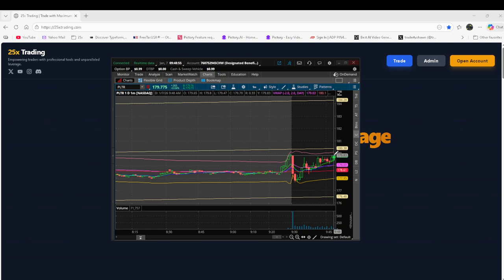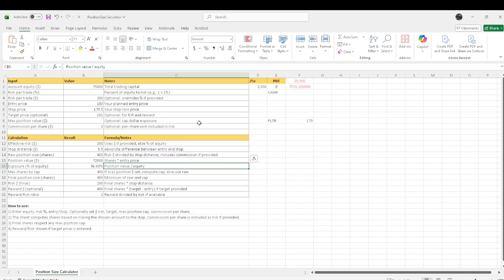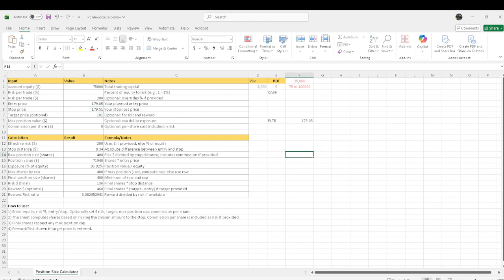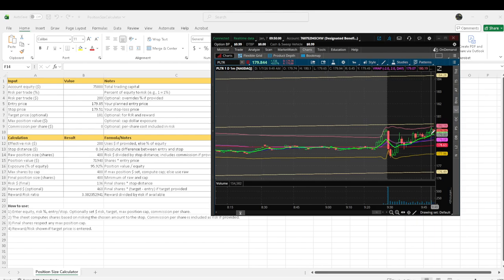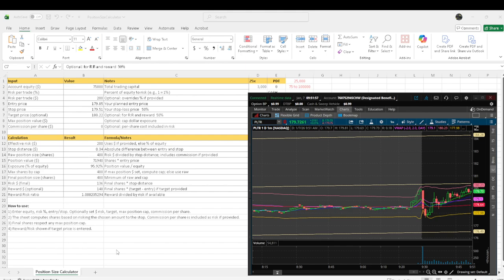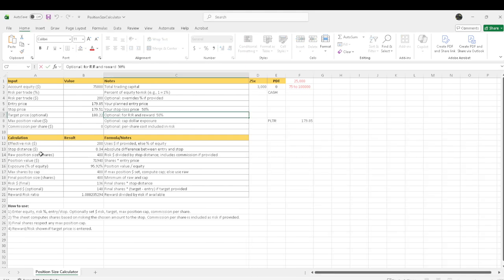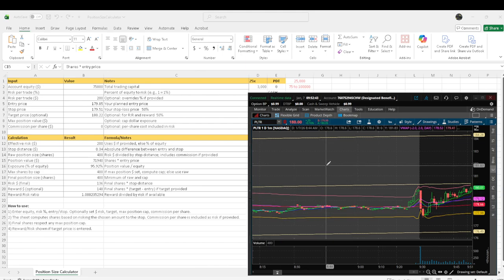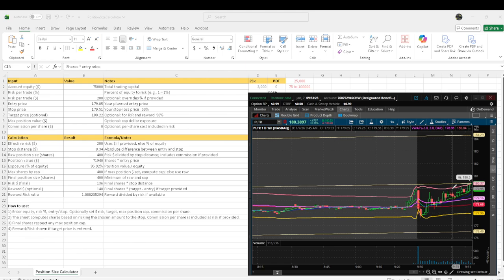2026 01 07 Use our Risk Calculator and make a 13% PROFIT TODAY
Stopp guessing your entries and exits and trade with confidence